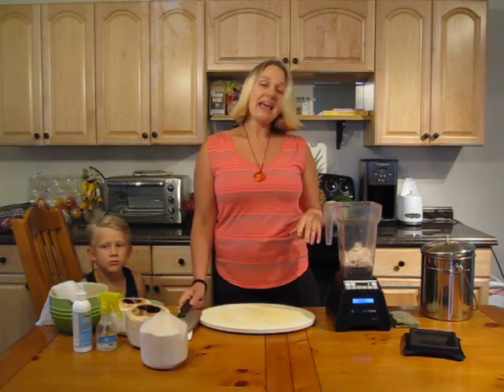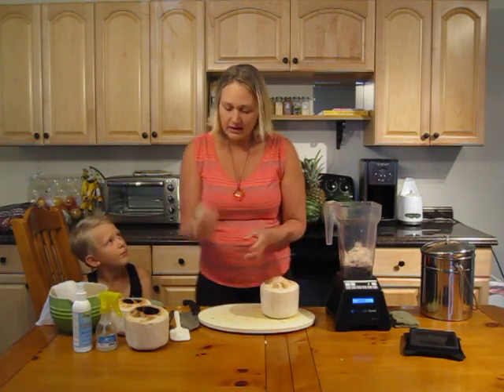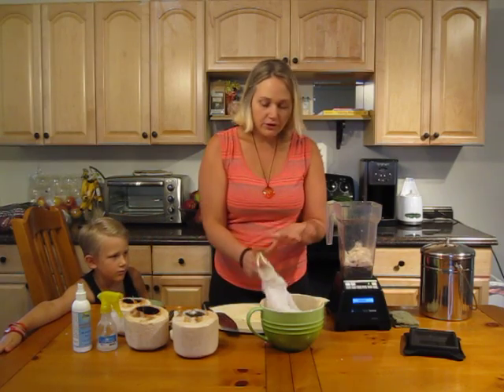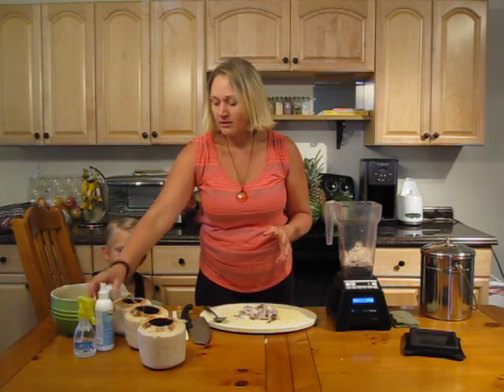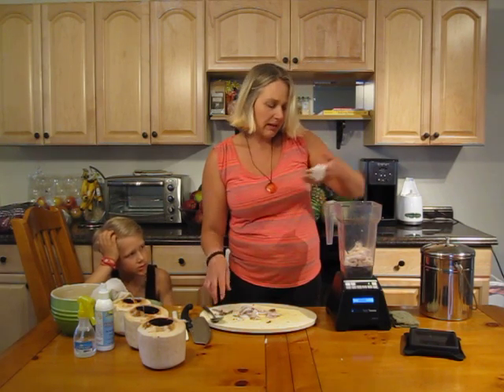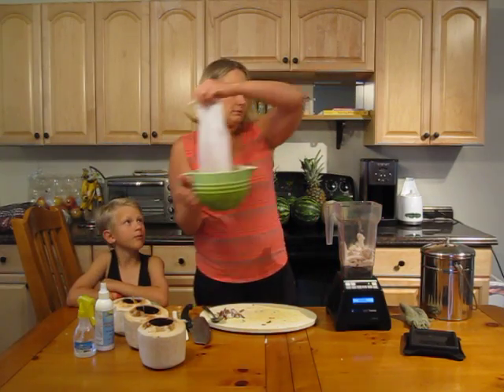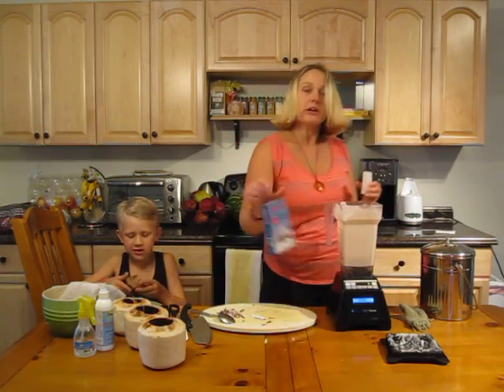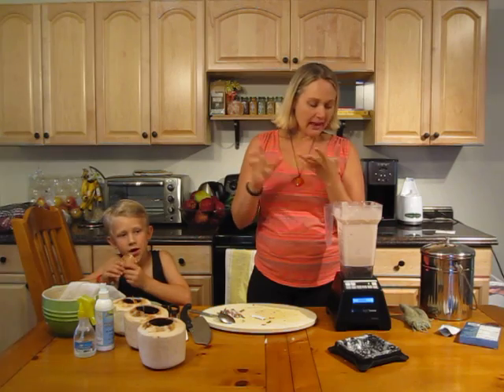How to Make Coconut Yogurt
The Yogourmet Freeze Dried Kefir Starter I used
My Beldtec Blender (which I LOVE!)